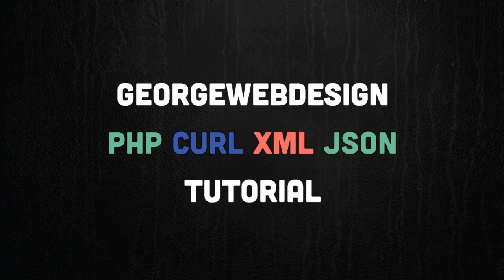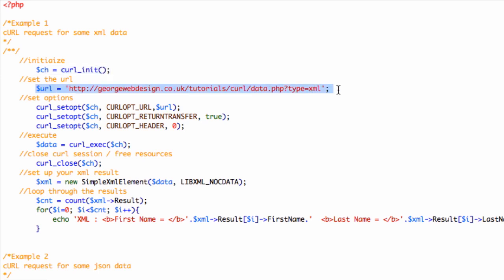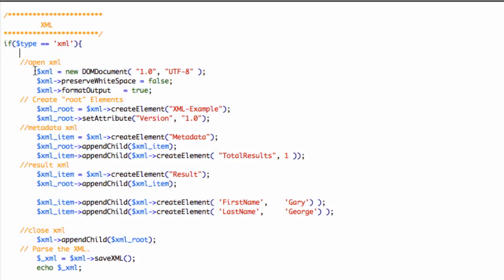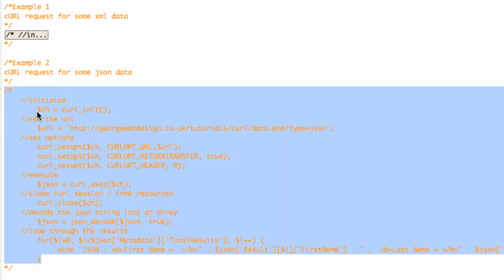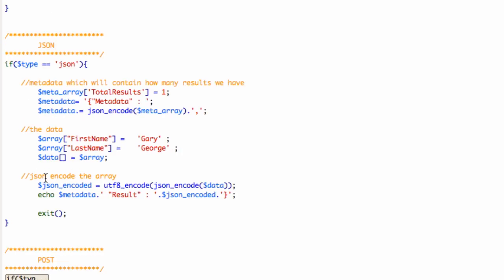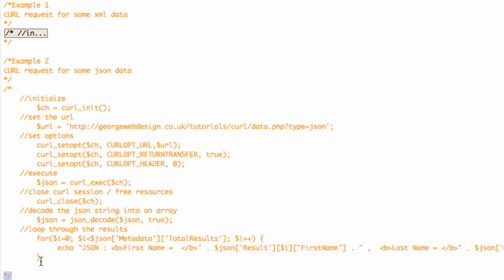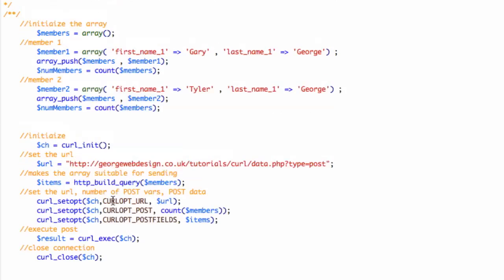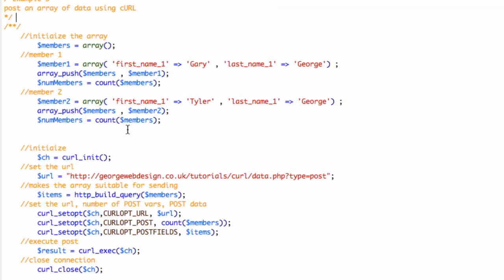PHP cURL XML JSON Tutorial ( File Link In Description)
In this tutorial i will be explaining a couple of ways to use cURL with JSON and XML